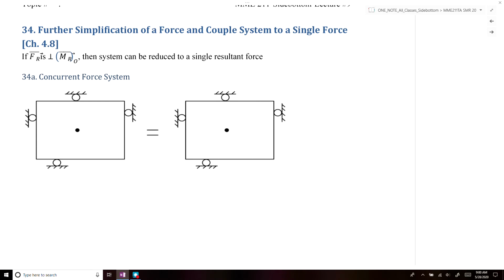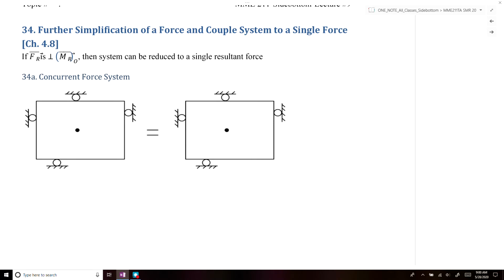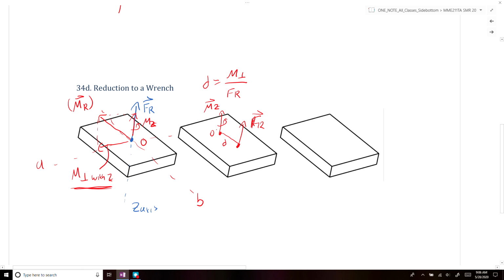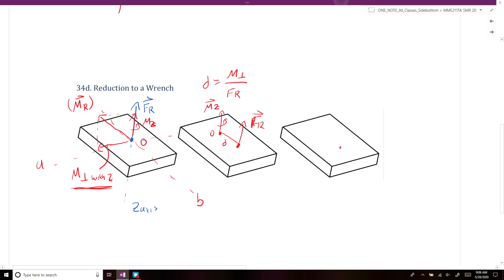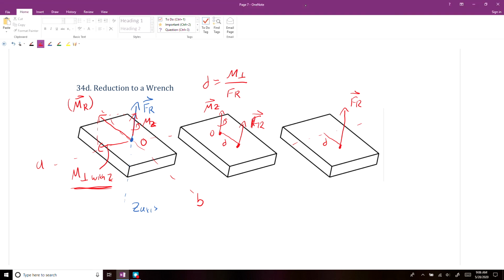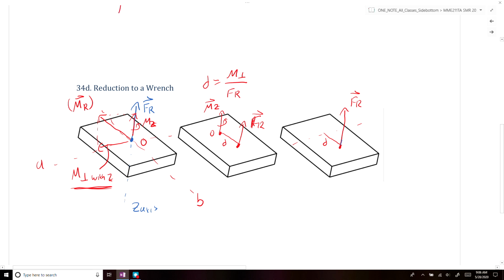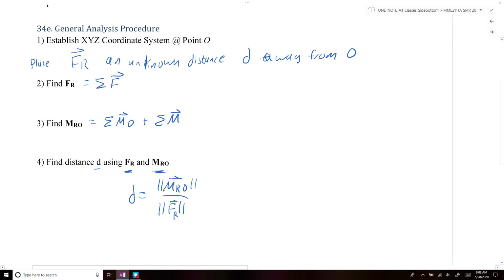MME 211-L09-#34 Simplification of a Force and Couple System to a Single Force [Ch. 4.8]